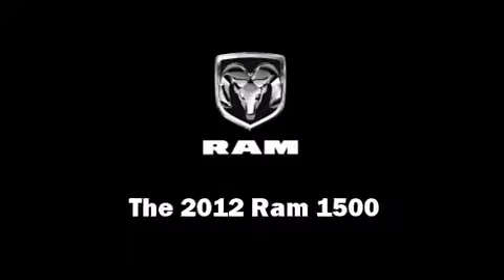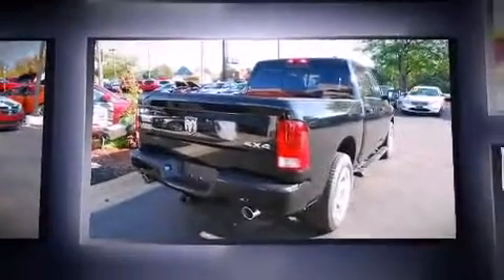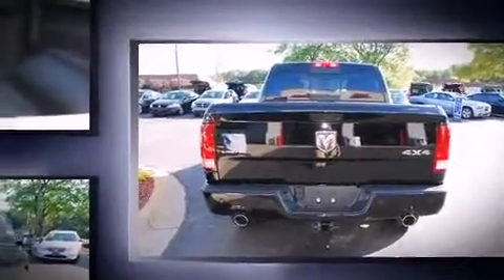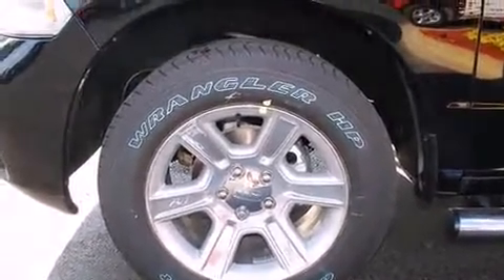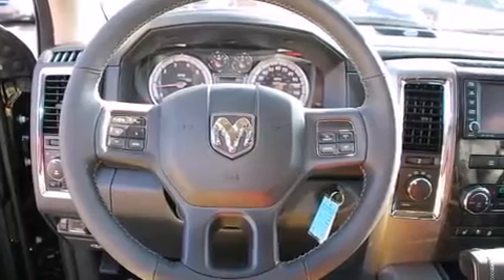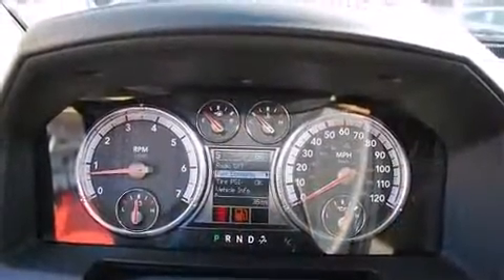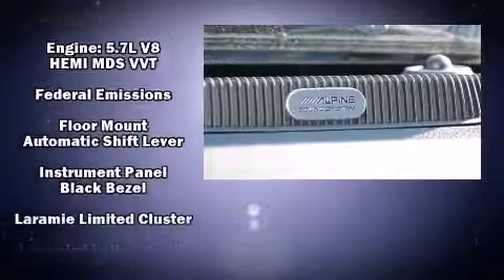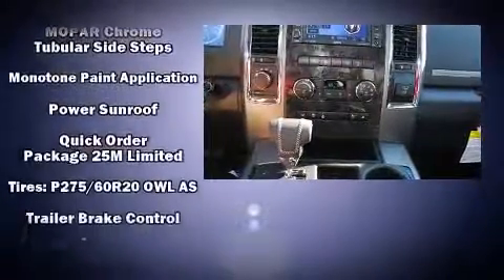2012 Ram 1500 Limited in Highland, MI 48356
This 4 door, 5 passenger truck is waiting for you to take home! Under the hood you'll find an 8 cylinder engine with more than 350 horsepower, providing a smooth and predictable driving experience. Well tuned suspension and stability control deliver a spirited, yet composed, ride and drive It's equipped with tons of terrific amenities, but it won't break your budget. Like leather upholstery, voice activated navigation, power front seats, a rear step bumper, heated and ventilated seats, turn signal indicator mirrors, a bedliner, and air conditioning. Power adjustable pedals allow the driver to optimize his or her driving position, enhancing visibility, comfort and safety. For drivers who enjoy the natural environment, a power moon roof allows an infusion of fresh air. Premium sound drives 10 speakers, providing you and your passengers a sensational audio experience. Passenger security is always assured thanks to various safety features, such as: dual front impact airbags, front SIDE impact airbags, traction control, brake assist, ignition disabling, and 4 wheel disc brakes with ABS. Our sales reps are knowledgeable and professional. We'd be happy to answer any questions that you may have. We are here to help you.